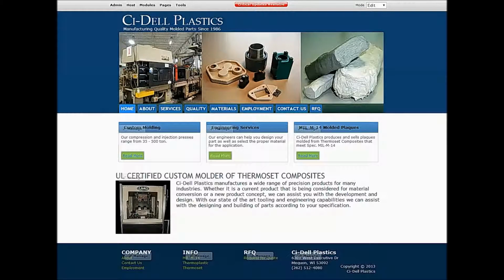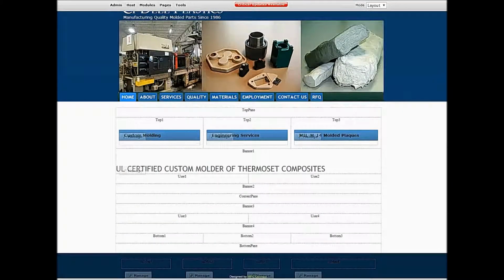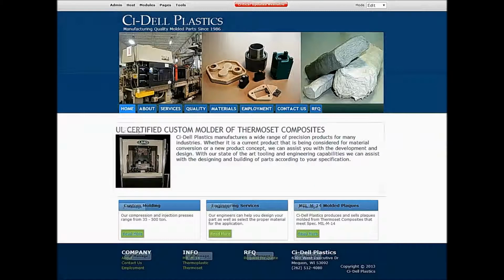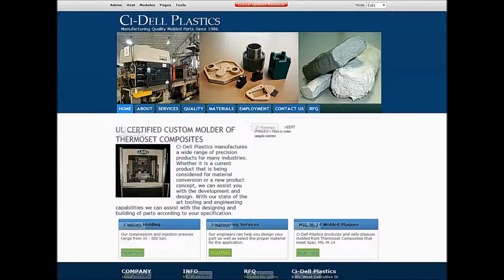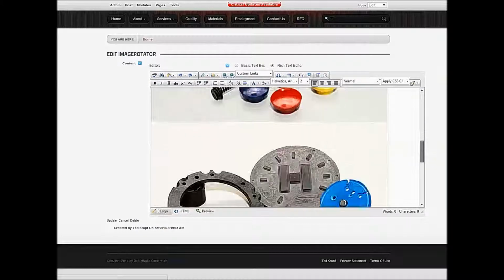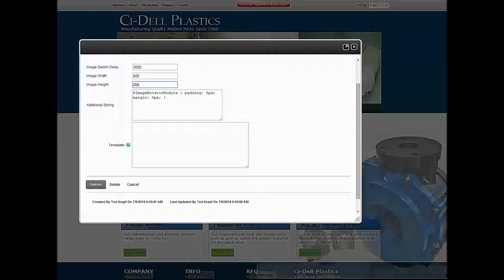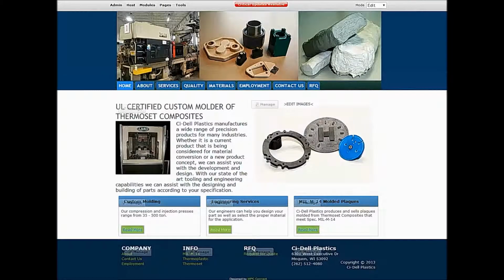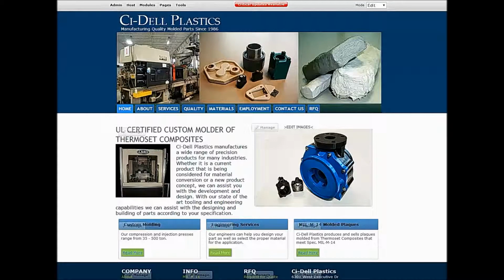Image Rotator (MPC Connect)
how to use mpc connect image rotator module for dnn